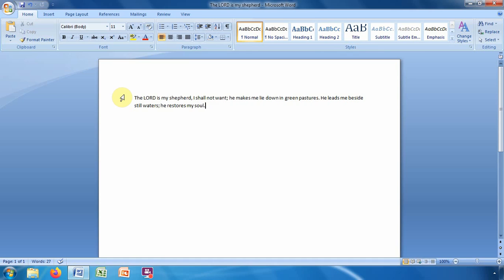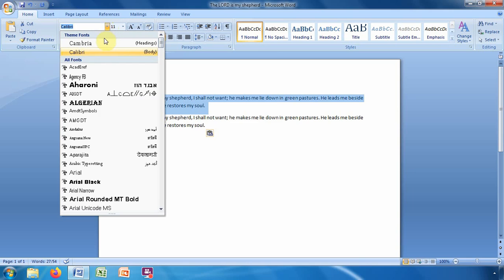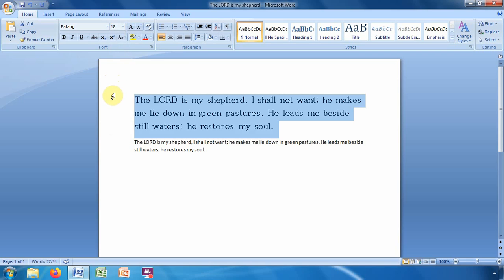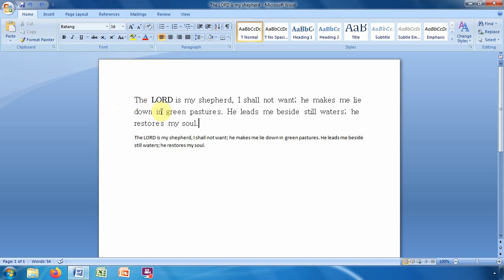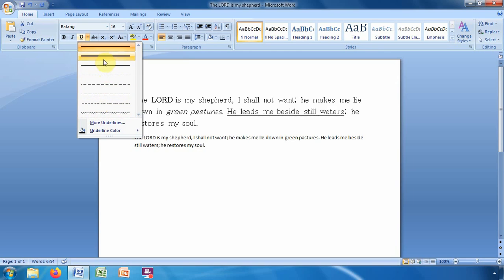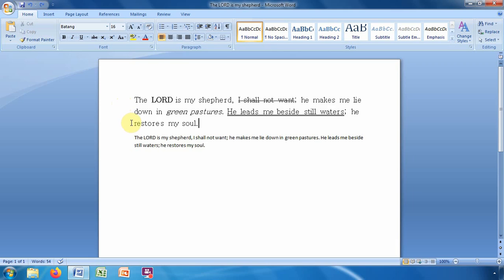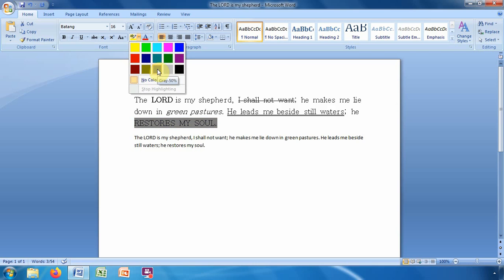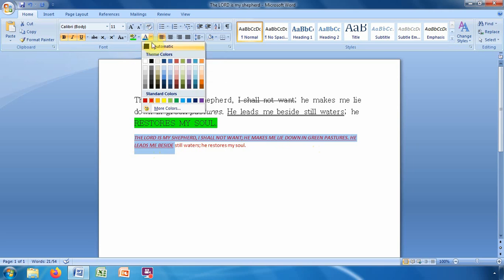Text formatting in Microsoft Office Word 2007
This video tutorial is about text formatting in Microsoft Office Word. You will learn more about how to change the appearance of text in your document.